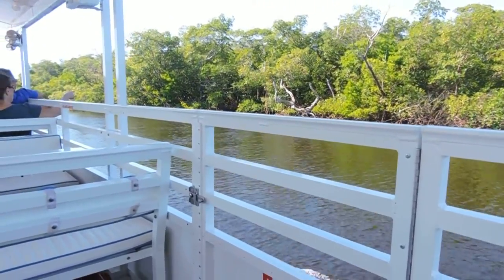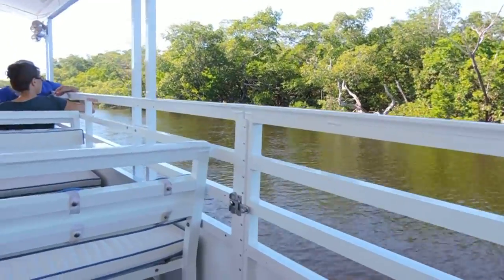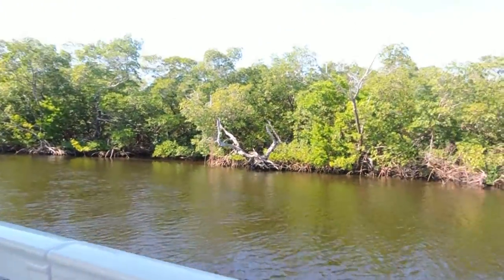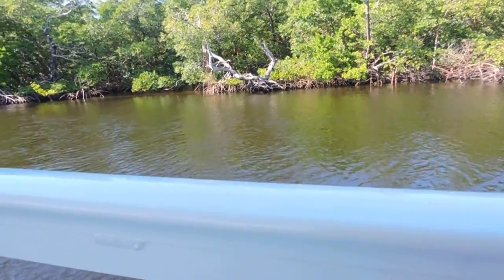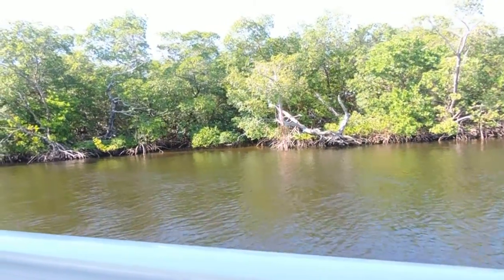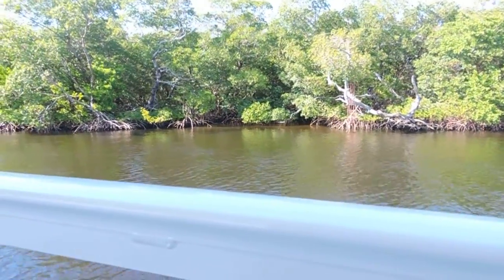VENTA Y COMPRA DE CASAS,APTOS Y LOTES BUENOS ,BONITOS Y BARATOS